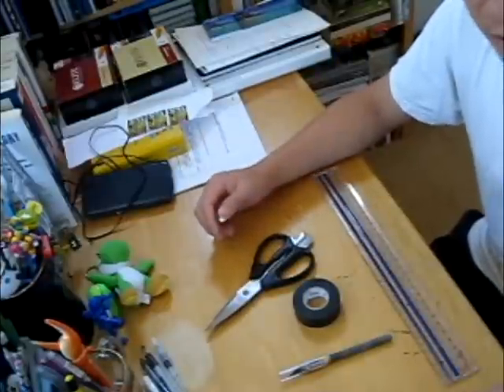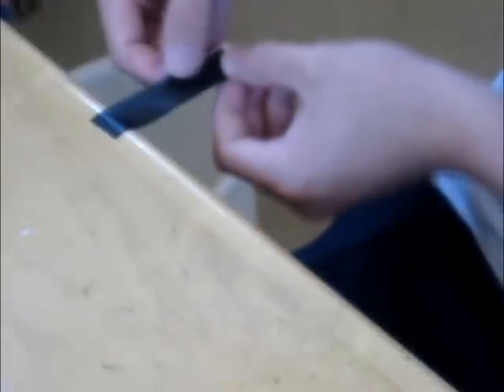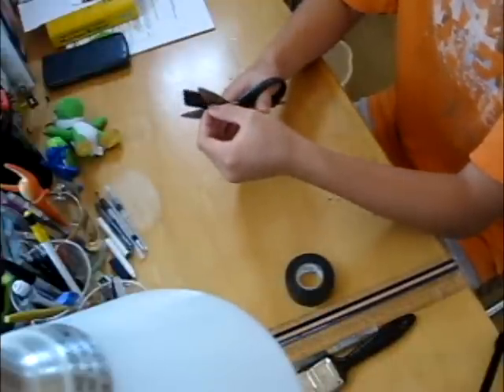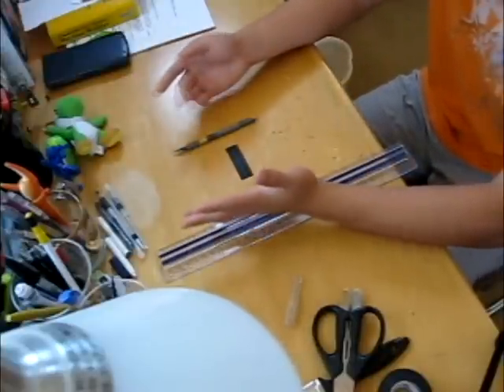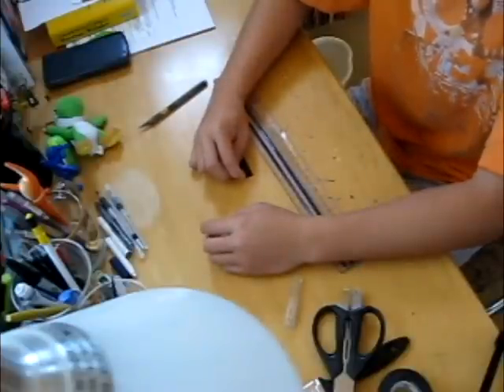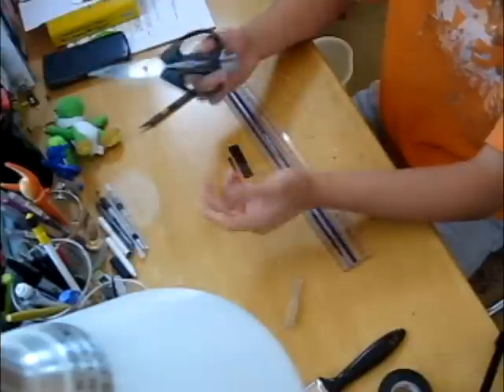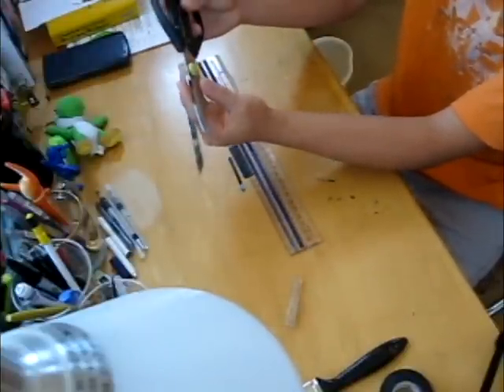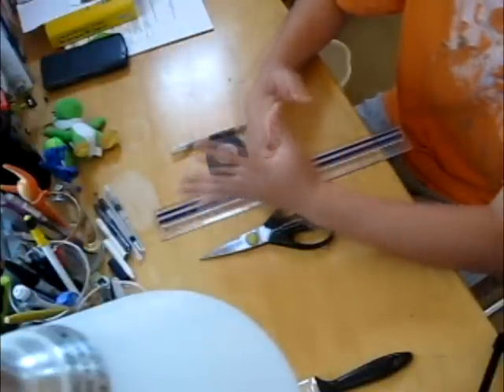Beginner Guide Series: Tape Cutting (Sections)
Hope this helps.  Kind of simple but I just made this so people could actually see how I do tape strips.